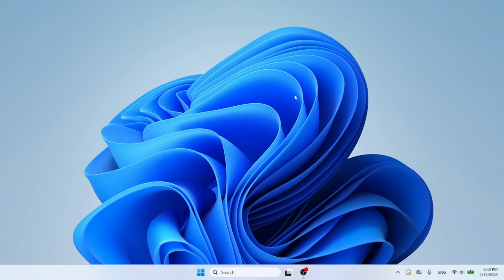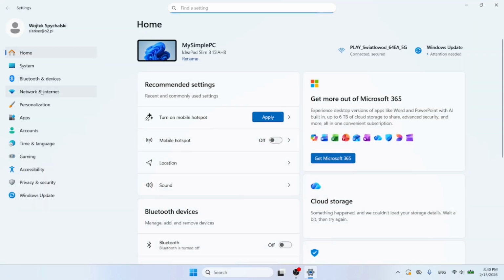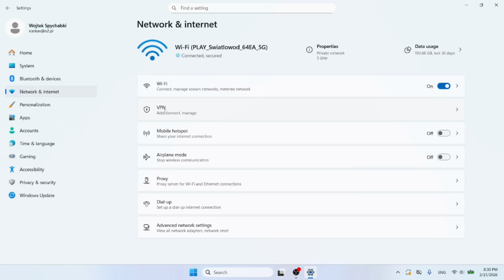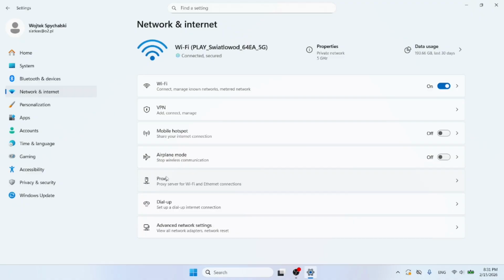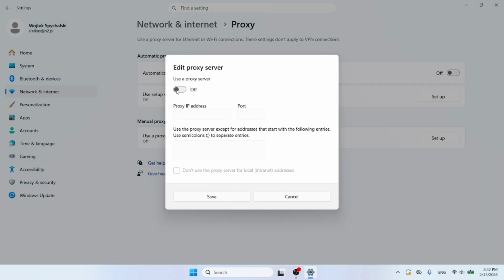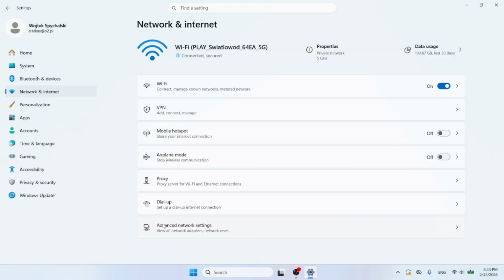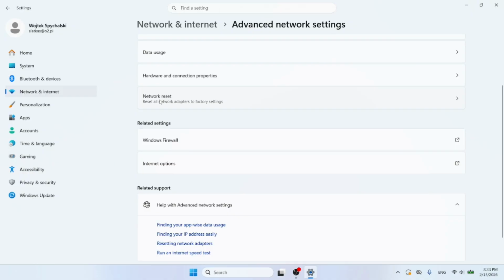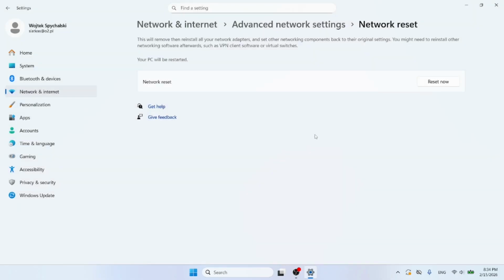How to Turn Off VPN in Windows 11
Learn how to disable or disconnect a VPN in Windows 11 using Settings, Quick Settings, or by removing the VPN connection completely. If you're connected to a VPN and want to turn it off, Windows 11 allows you to quickly disconnect or completely remove the VPN connection.